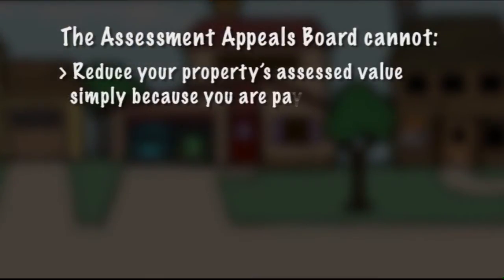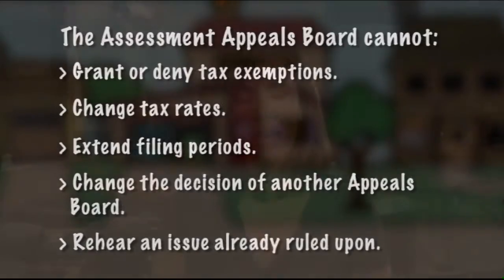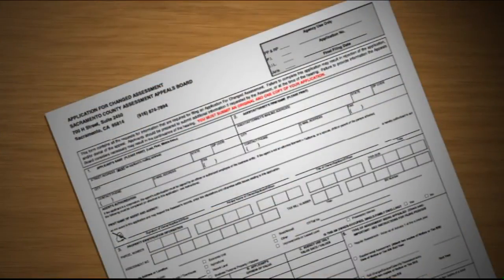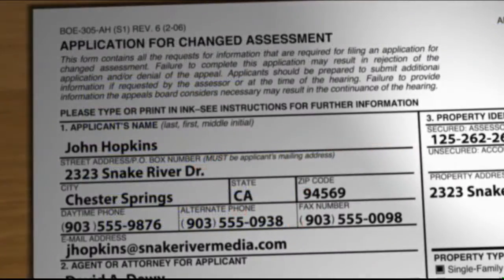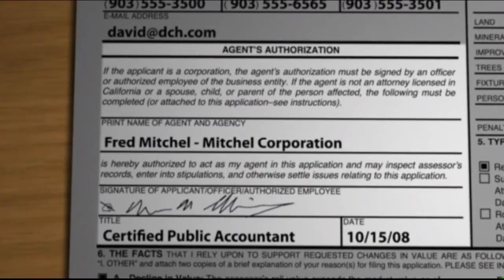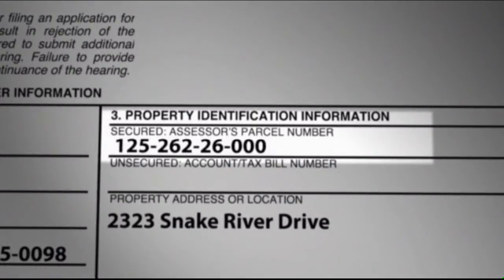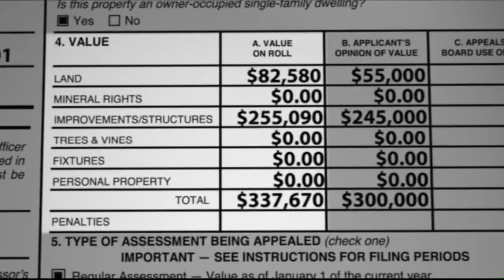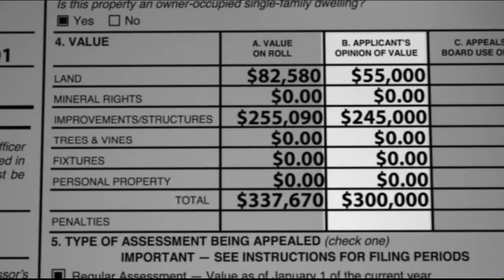Your Assessment Appeal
The closed captioning for this video is provided as a function of YouTube; as such, the BOE is not attesting to the accuracy of the closed-captioning text. Official meeting minutes and transcripts are available and may be provided upon request.

The Board of Equalization administers California's sales and use, fuel, alcohol, tobacco, and other taxes and collects fees that fund specific state programs and plays a significant role in California property tax assessment and administration. It also acts as the appellate body for corporate franchise and personal income tax appeals.